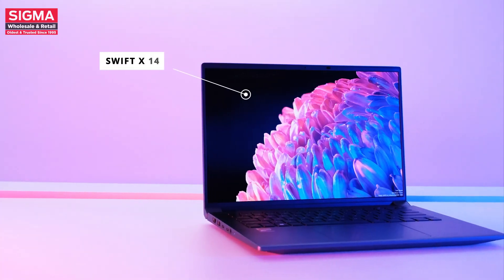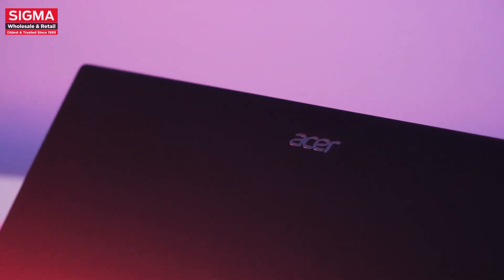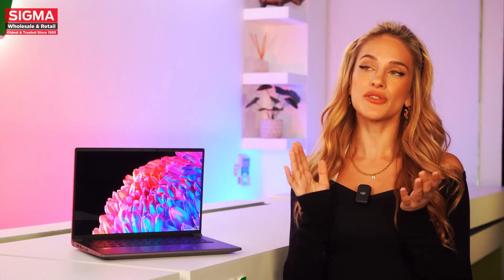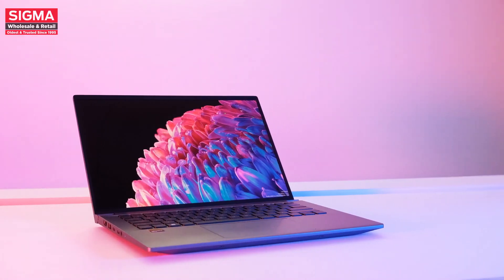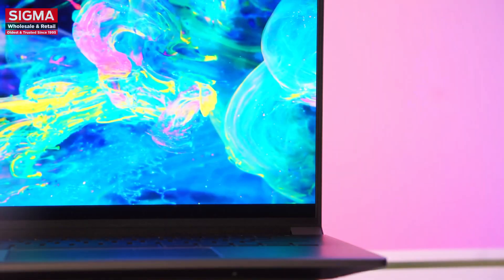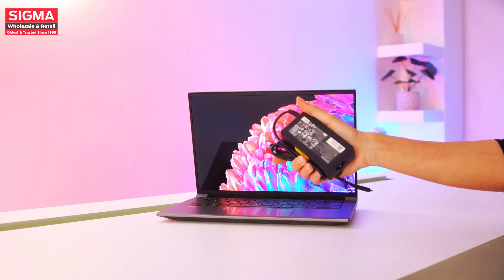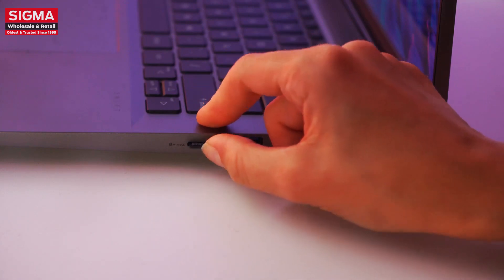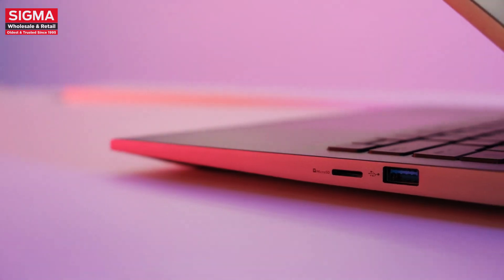Acer - Swift X 14 (2024) | First Look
Uncover every detail of the 2024 Swift X 14 AI PC with Talia as she guides you through all its powerhouse features. From the stunning 120Hz OLED display to the next-gen Intel Core Ultra processor, Swift X 14 is made to create, play, and power your inspiration. 🎨🧠🚦

ACER EXCLUSIVE STORE
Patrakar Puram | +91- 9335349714